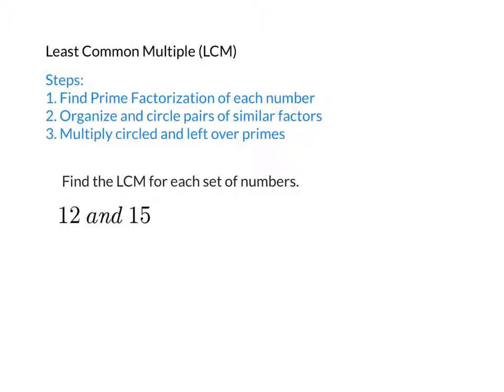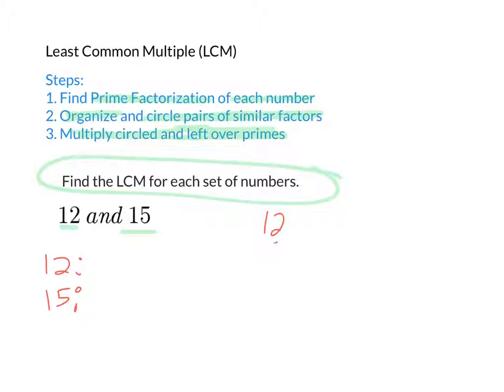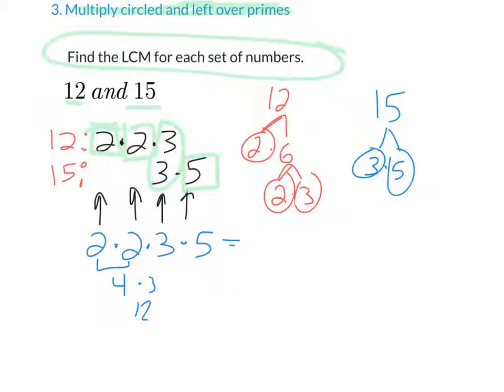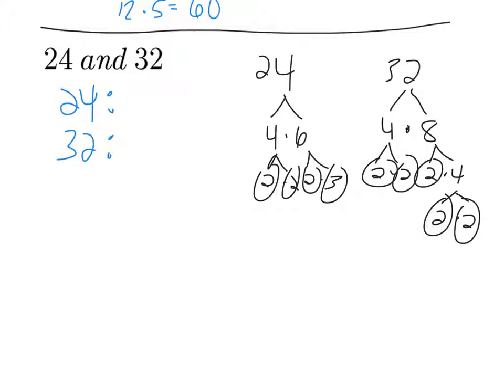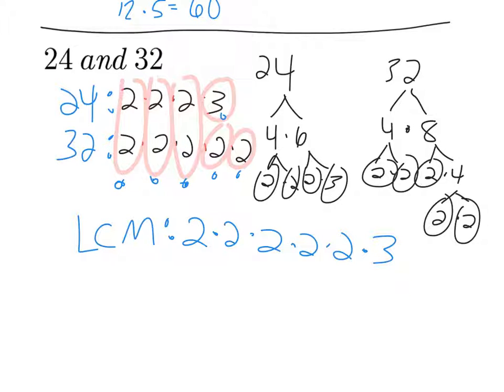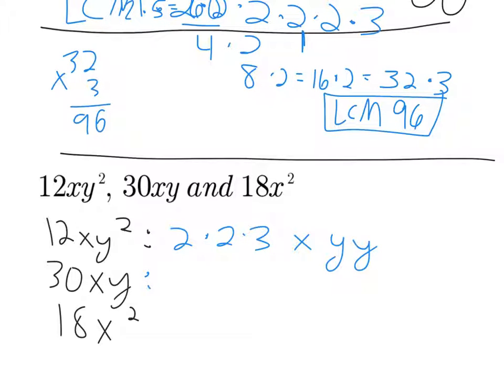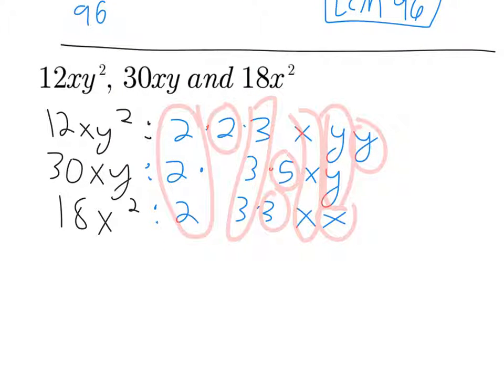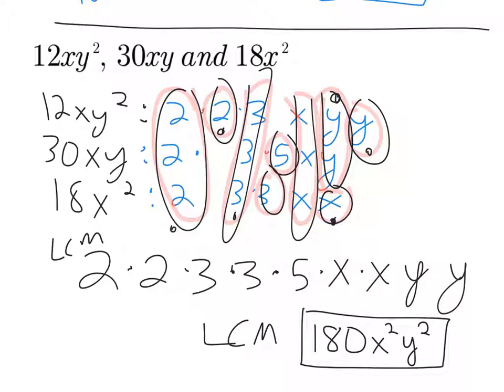Finding LCM using Prime Factorization